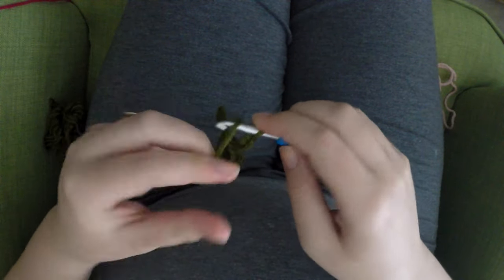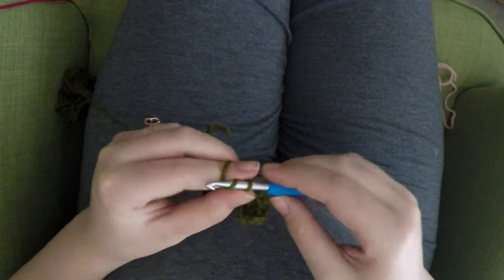Crochet Strawberry Granny Square | Bake Shop Blanket Square | Sewrella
In this video you'll learn to make this easy crochet strawberry granny square! This is the next part in my Bake Shop Blanket Series - be sure to check out that playlist over on my channel for all the squares!

For this strawberry granny square, you'll need to make the LARGE SIZE HEART in baby pink from my Easy Crochet Hearts video

Then, you are good to go to continue with the strawberry in this video!